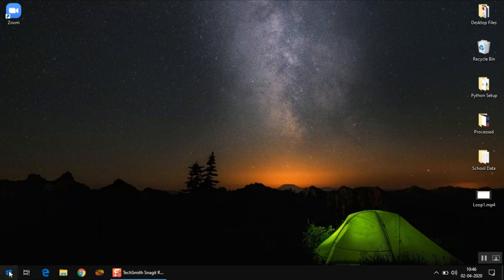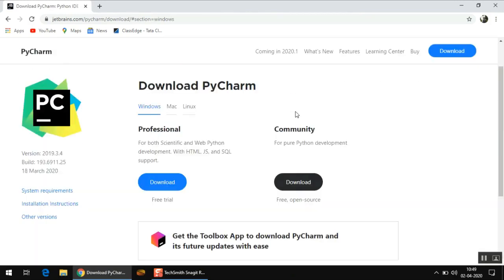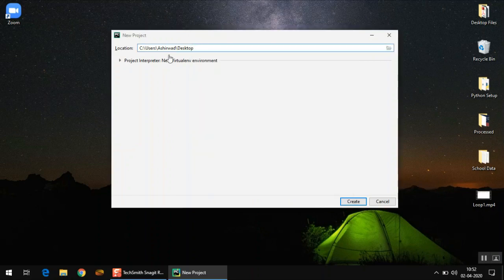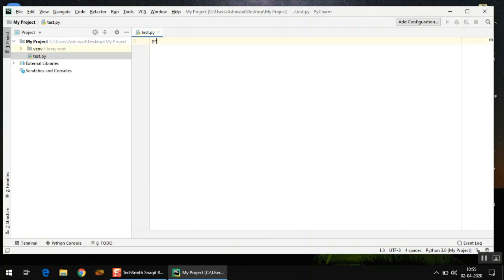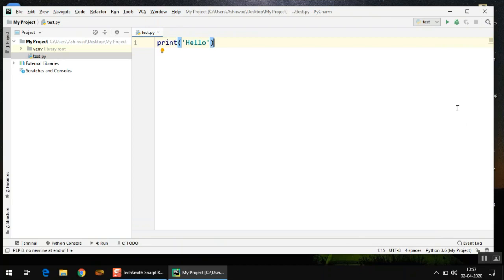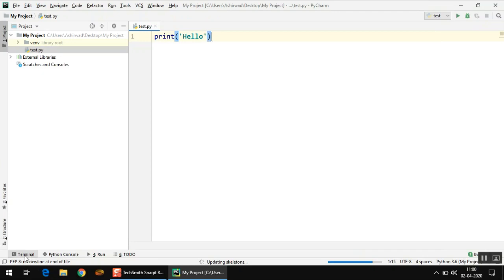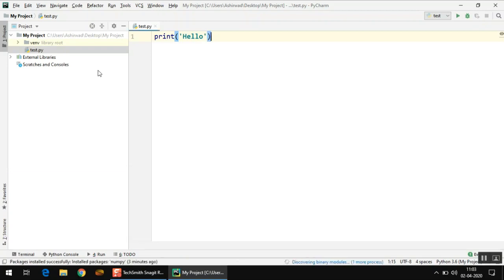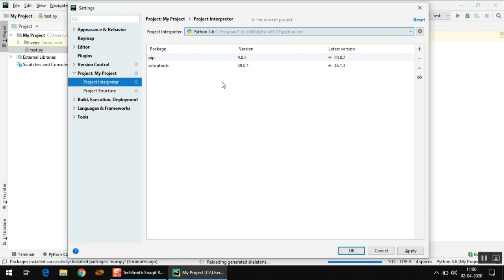How to Install PyCharm IDE On Your Computer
Explaining How to Install PyCharm IDE On Your Computer